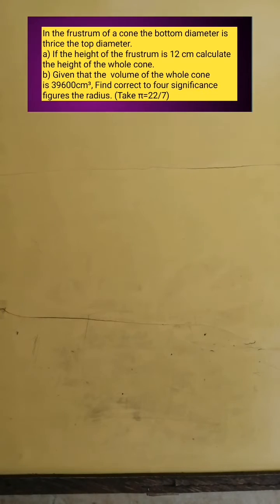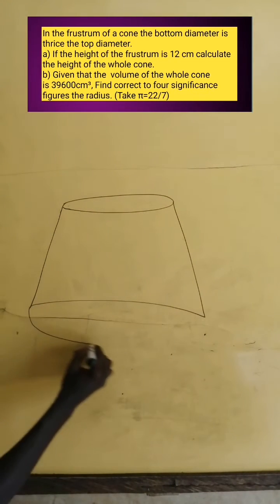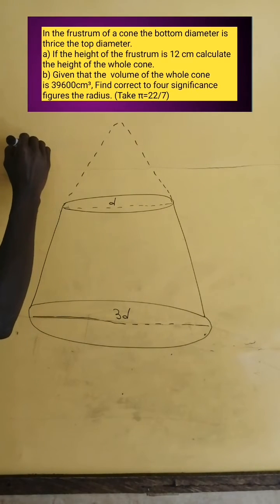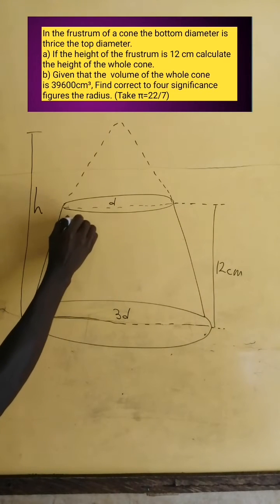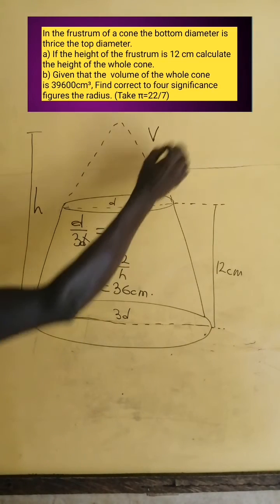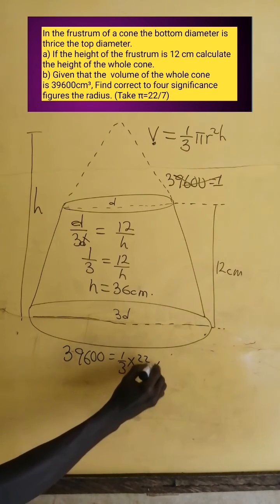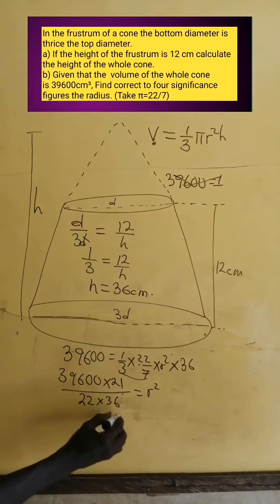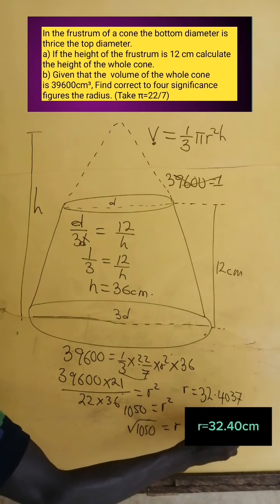2023 Wassce past questions and answers | GENERAL MATHEMATICS THEORY QUESTION 3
In this mathematics video tutorial I have explained step-by-step the solution of wassce 2023 GENERAL MATHEMATICS THEORY compulsory part QUESTION 3

In the frustrum of a cone the bottom diameter is thrice the top diameter.
Given that height of the frustrum is 12 cm calculate the height of the whole cone.
If the volume of the whole cone is 39600cm ^3 find correct to four significance figures the radius. Take pi=22/7